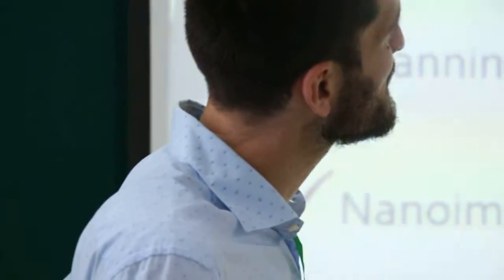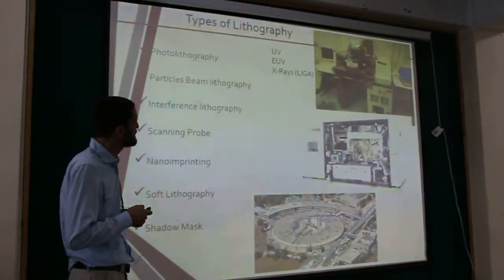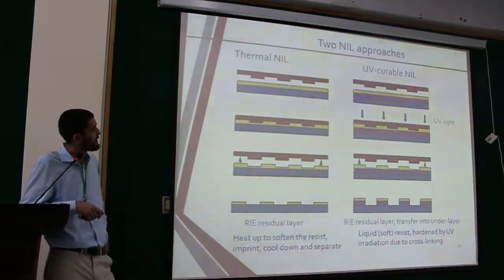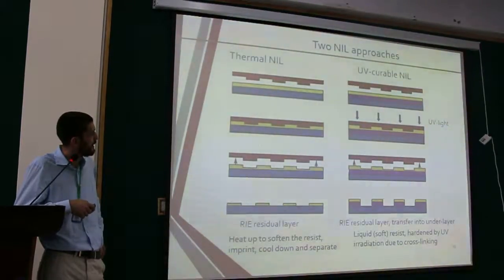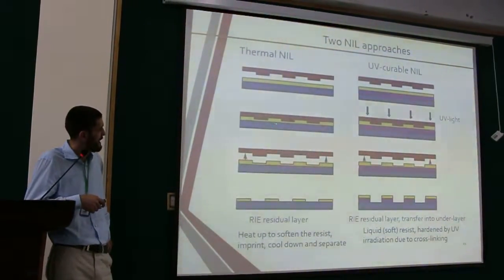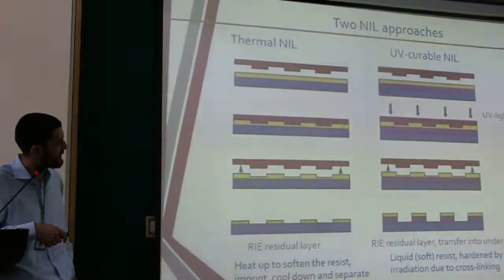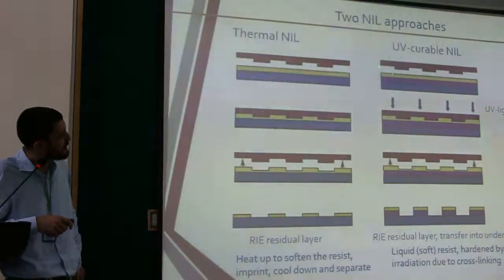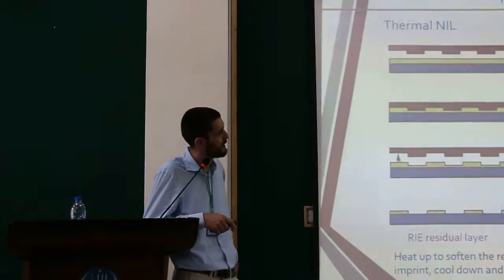1st IWNST 2018 International Worksho On Nano Science and Technology October 31-31-2018 XI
Nano science and Technology has emerged as one of the most significant and attractive area of science. Nano Scale Research has revolutionized almost every branch of science such as Material Science, Medical Sciences, Agricultural science, Environmental sciences, Biotechnology, Electronics etc. Explosive research and Technology has resulted in many break through. No nation can avoid research and innovation in this area of science. like other countries of the world, Pakistan also needs biographical development in Nanotechnology.

International Speakers

1-Dr. Misni Bin Misran
Professor Chemistary
University of Malaya- Malaysia
2- Dr.Simone Dal Zilio
Professor Nano Technology
University of Trieste Italy
3- Dr. M.Mazhar
(Pride of Performance)
Distinguished National
Professor - NUST/FJWU Islamabad-, Pakistan
Organized By
The University of Haripur B I C and Higher Education Commission Pakistan.